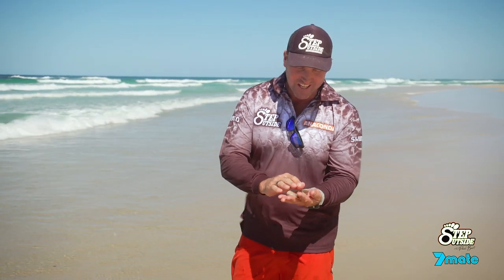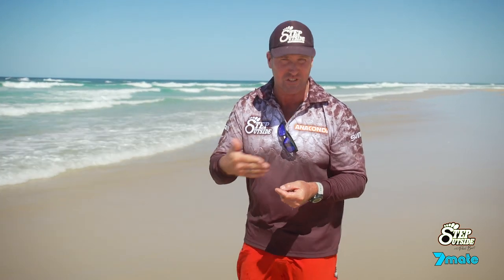How to Catch Pippies for Fishing | Expert Tips & Tricks to catch Pippies, StepOutside with Paul Burt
Are you looking to catch some fish and wondering how to catch pippies for bait? Look no further! In this video, StepOutside's Paul Burt shares his expert tips and tricks on how to catch pippies for fishing.

Pippies are also known as cockles, cackles, or pipis. These are small, bivalve mollusks that live in the sand on beaches and in shallow water. They are a popular bait for fishing because they are easy to collect and are attractive to a wide range of fish species. But catching them can be a bit of a challenge. That's where Paul's expertise comes in.

In this comprehensive guide, Paul shares everything you need to know about catching pippies. From the best time of day to catch them to the right trick to catch, Paul covers it all. He even shares some of his insider tips on finding the best spots to catch pippies.

Another important factor to consider when catching pippies is timing. Pippies are usually most active during low tide, so it's best to plan your trip accordingly.

Once you've caught your pippies, it's important to store them properly. Paul recommends keeping them in a cool, dry place such as a cooler or esky with a damp cloth to keep them moist. This will ensure they stay fresh and effective as bait.

With Paul's expert guidance, you'll be well on your way to catching pippies like a pro. Whether you're a seasoned angler or just starting out, this video has something for everyone.

So what are you waiting for? Don't let your Pippies Slip away!!!
join us for this exciting episode of "How to Catch Pippies for Fishing " or "
how to find pipis at the beach" as we learn the art of catching and using fresh bait on the beach.